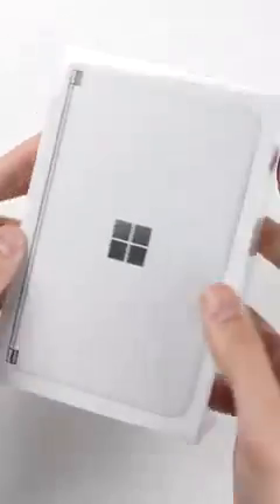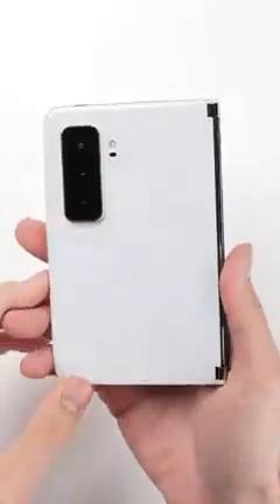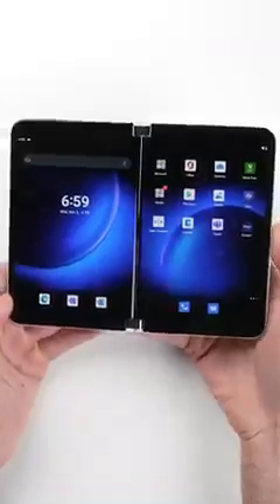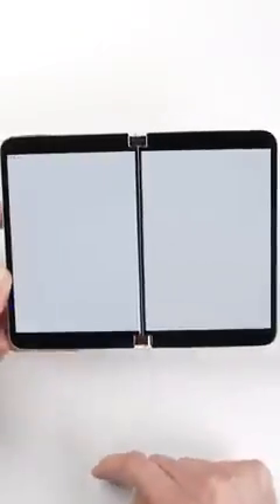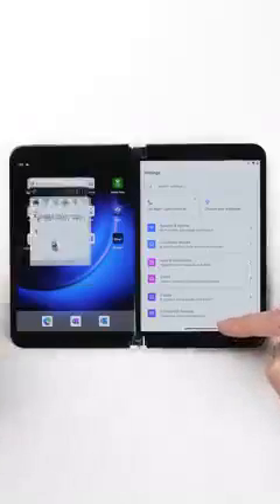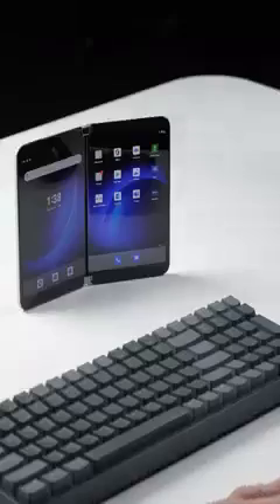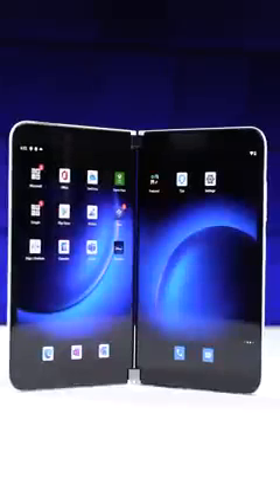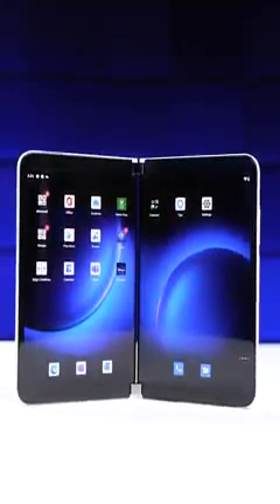DUO SURFACE Microsoft foldable phone , This is A crazy phone , unboxing & quick review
new folding phone unboxing, Microsoft new phone unboxing,folding Phone, crazy folding phone 2022,mind blowing phone